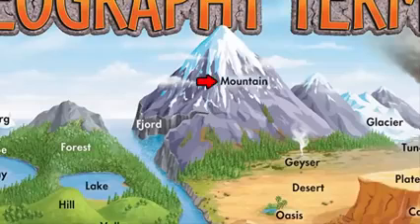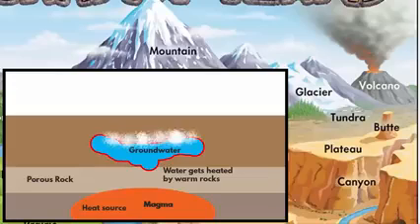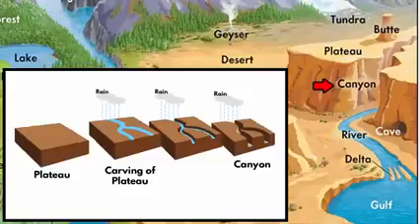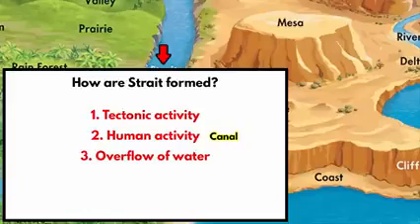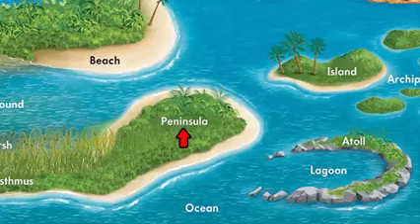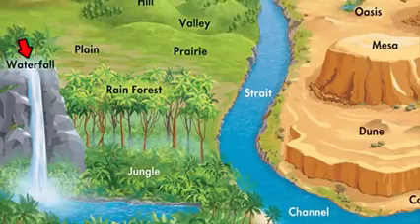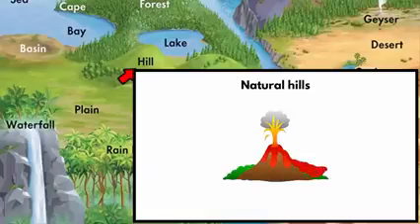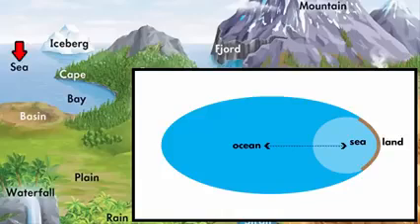study more abo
learn more about physical geography